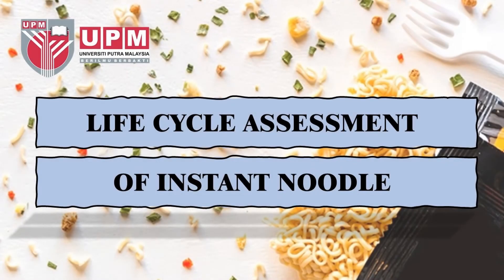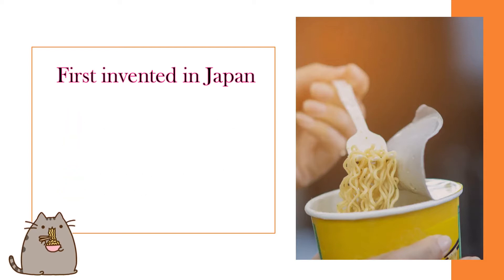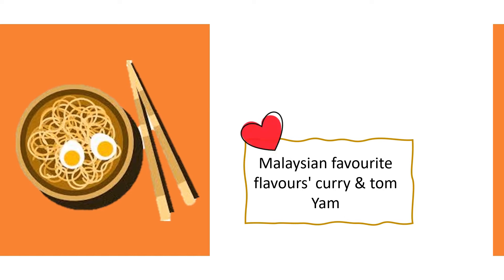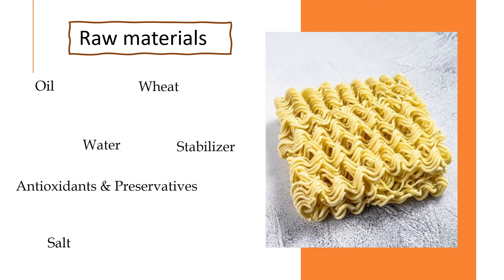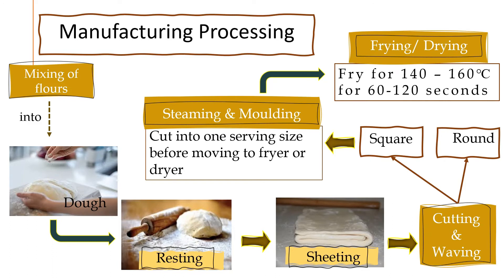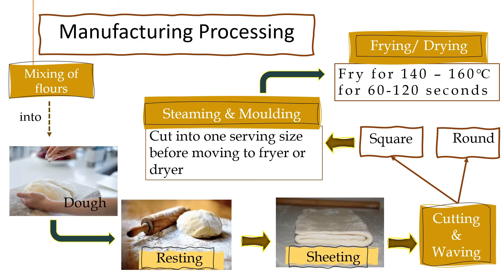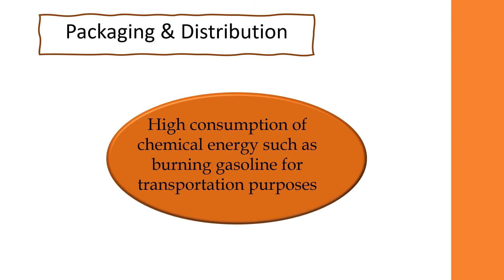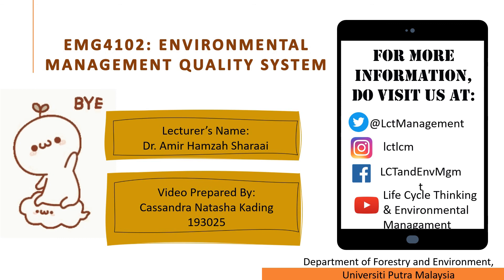Life cycle assessment (LCA) of instant noodle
This is a simple video to introduce the life cycle assessment of instant noodles. It is to help on understanding the process from extraction of raw materials to the end-of-life of the instant noodle.